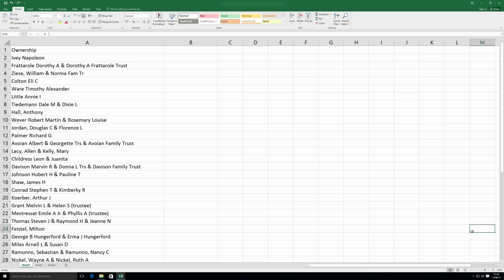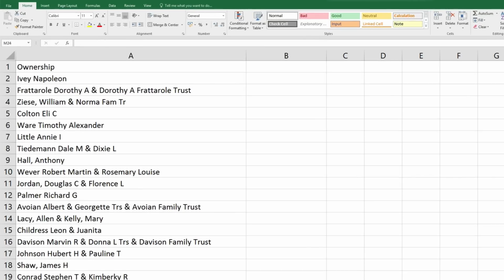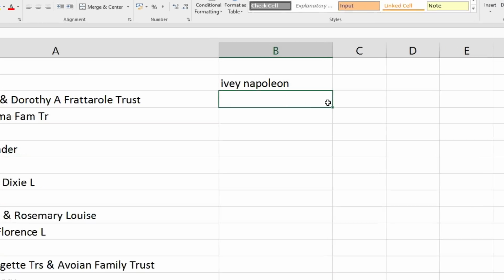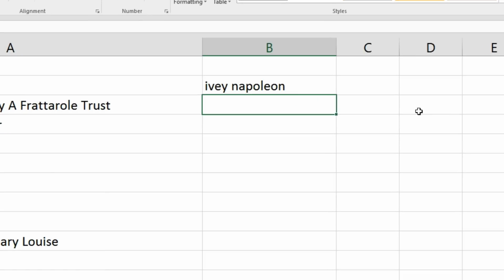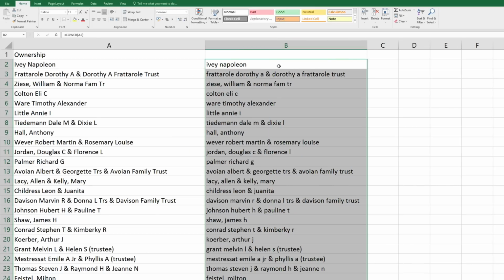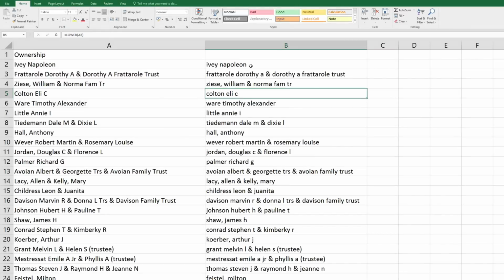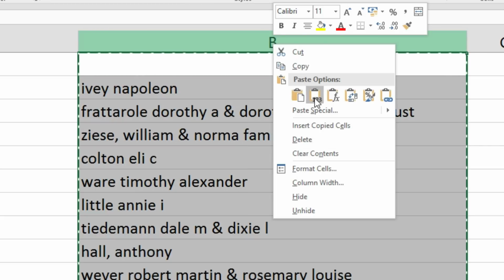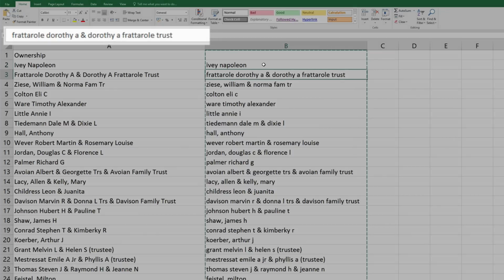Lower Case Text Function on Excel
How to apply lower case text function to an entire column with one click.